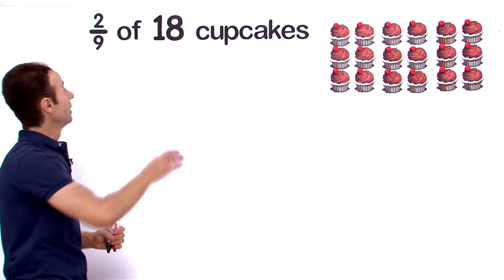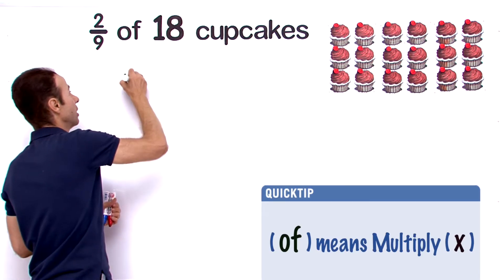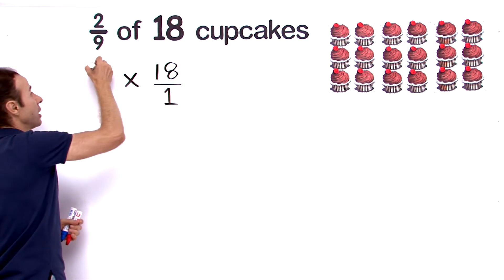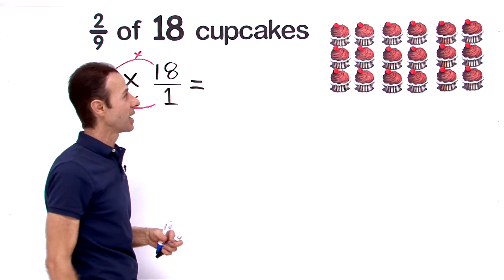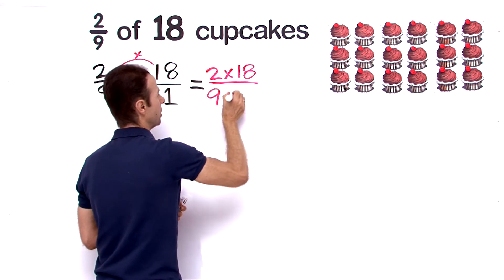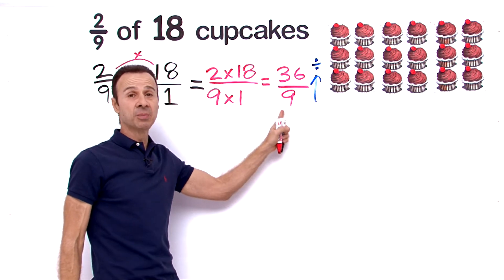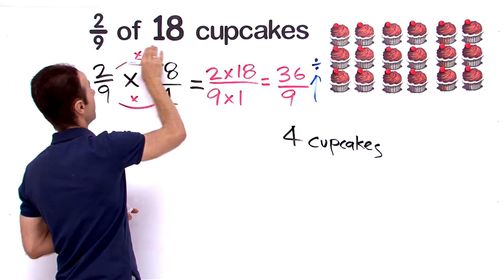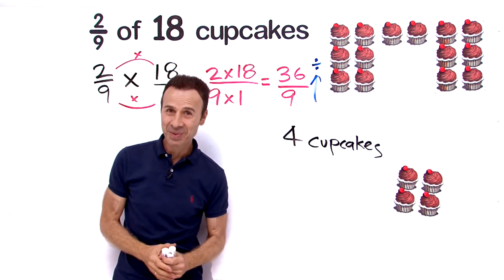Find a Fraction of a Whole Number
Pre-Algebra: Learn how to find the fraction of a whole number (word problem).